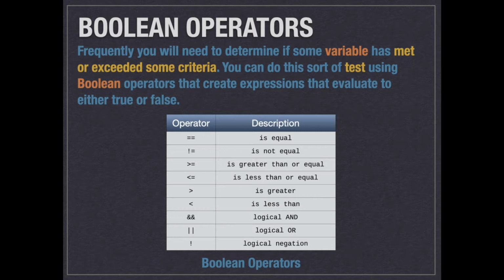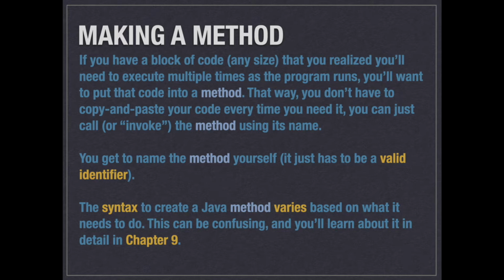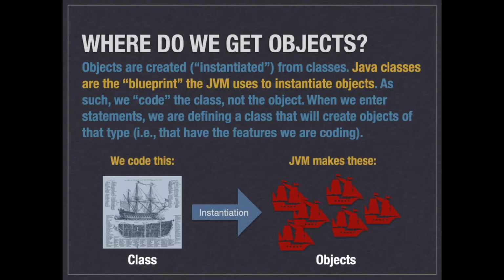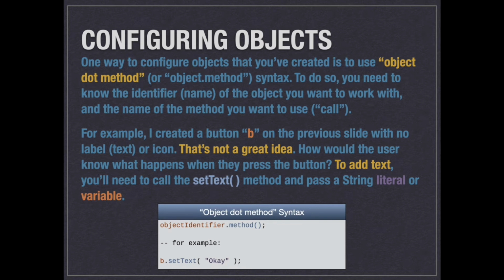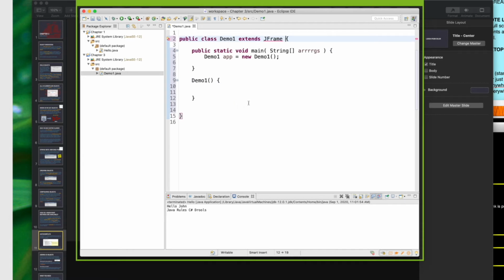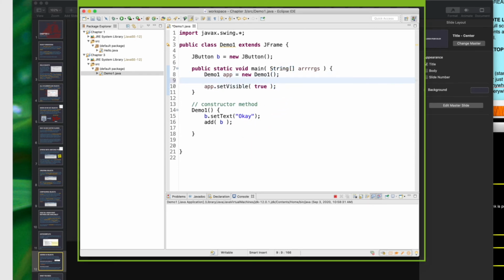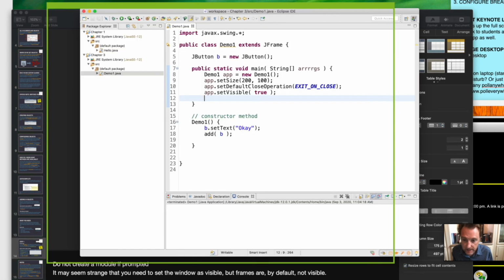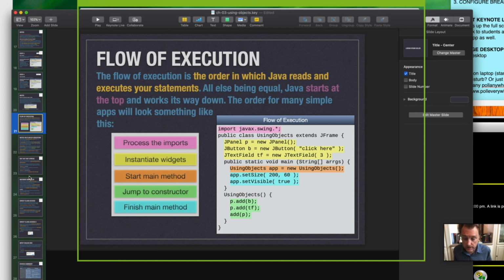Java Day 4 9-3-2020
Final coverage of Chapter 2 (high-level overview of Java syntax) and much of Chapter 3 (Using Objects).

0:00 Start
0:18 Operators
0:42 Boolean Logic
1:20 Result of Boolean Expression
1:37 Using Boolean Expressions
1:55 Boolean Operators
2:42 Boil Timer Example
3:48 If-Then Statement
5:14 Repetition
6:38 Methods
6:40 Object Dot Method Syntax
7:34 Making Your Own Methods
8:56 convertToPounds( ) Example
10:37 Calling convertToPounds( )
11:39 Chapter 2 Summary
12:01 Poll 1 Results
13:01 Chapter 3 Start
13:31 Java is Deeply Object-Oriented
14:01 Objects in Hello World
15:03 GUI Objects
16:26 Where Do We Get Objects?
17:09 Via Instantiation
17:35 Business Objects
18:14 Matched Pairs
22:06 Instantiation Syntax
23:46 Configuring Objects
25:00 How to Know What Methods are Available?
25:29 Autocomplete
27:28 Eclipse Autocomplete Demo
28:03 New Project (Folder)
28:45 New Class (App)
29:23 Matching Names Part 1
29:45 The main( ) Method
30:33 App Constructor
30:48 Matching Names Part 2
31:32 Windowed Apps (JFrame)
32:16 Commenting Your Code
33:11 Organizing Imports
33:24 JFrame Underlined in Red
34:11 A Quick Fix
34:45 Source / Organize Imports
35:47 JButton Autocomplete
37:40 Adding Objects to the UI
38:51 JFrames Invisible by Default
39:44 Need to Size the JFrame
41:25 An Accumulation of Dukes
43:52 Fix with setDefaultCloseOperation( ) Method
45:36 App with Button and TextField
46:43 Coding it Step-By-Step
47:44 Step 1 (Basic App Template)
49:34 Step 2 (Add a Panel)
51:57 Step 3 (Add the JButton to the JPanel)
53:29 Step 4 (Add the JTextField to the JPanel)
53:58 Source / Format (Finally!)
55:53 Next Time